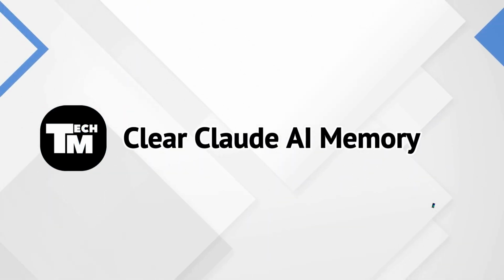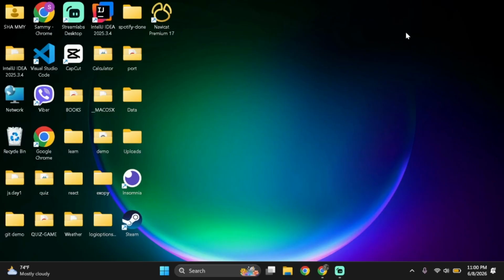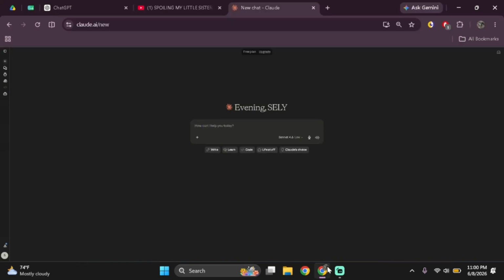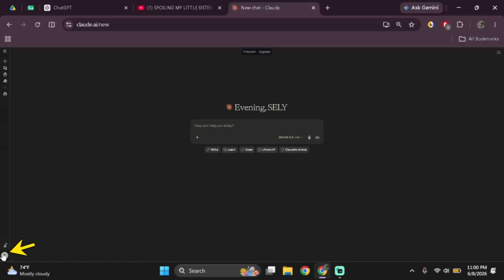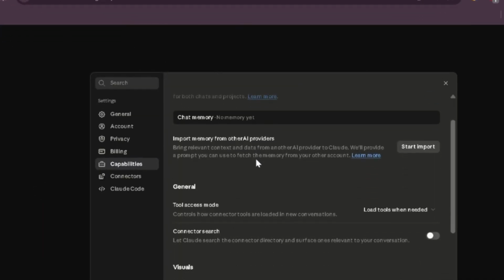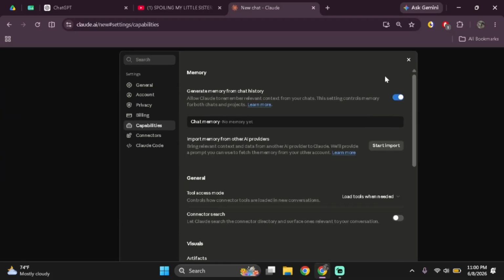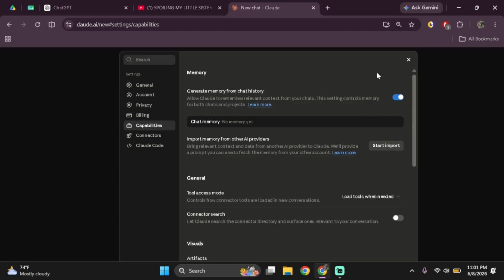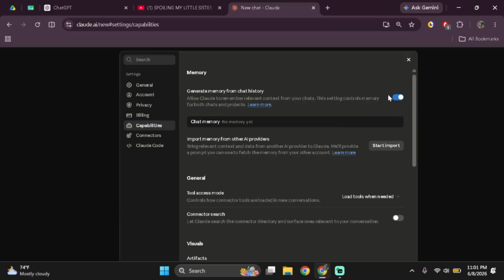How to Clear Claude AI Memory (Full Guide 2026)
Want to reset or clear what Claude AI remembers about you? Here’s a simple step-by-step guide.

Timestamps:
0:00 – Introduction
0:10 – Open Claude Settings
0:25 – Clear Memory

Step-by-Step Guide:

Open Claude AI on your browser or app.
Log in to your account.
Tap on your profile icon or settings menu.
Go to Settings.
Find the section called Memory or Data & Privacy.
Tap on Manage Memory.
You will see all stored information and chat preferences.
Select Clear Memory or delete individual saved items.
Confirm your action to remove saved data.

✅ That’s it! Claude AI will now no longer remember your previous stored information.

⚠️ Note: Clearing memory may reset personalization and chat preferences.